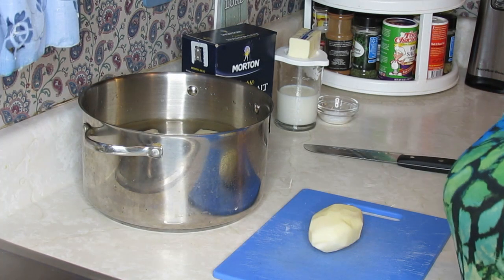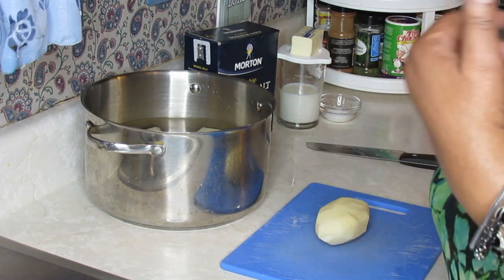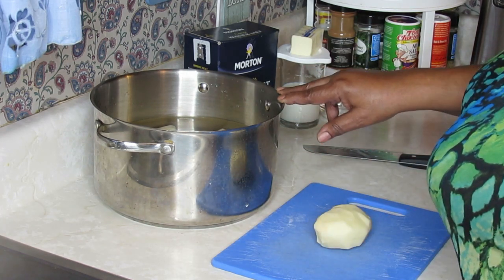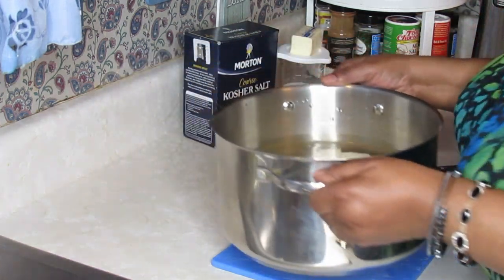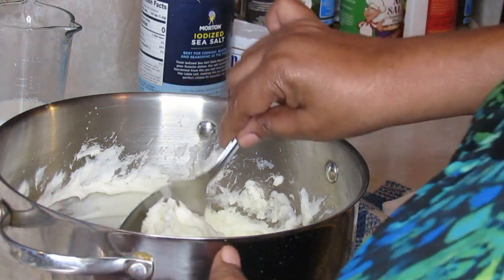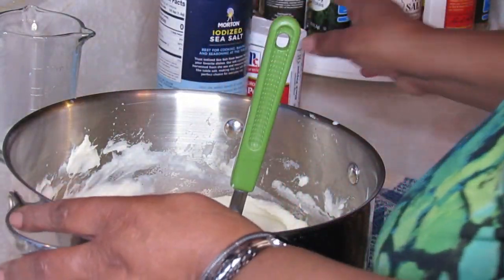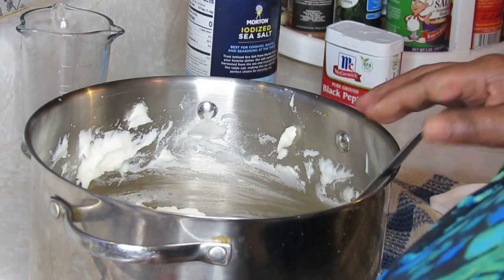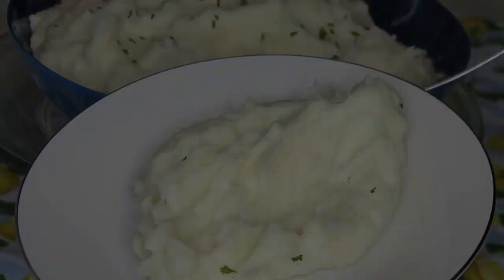How To Make: Homemade Old Fashioned Mashed Potatoes (subscriber request)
Like and follow Mae Mae's Happy Table on Facebook.